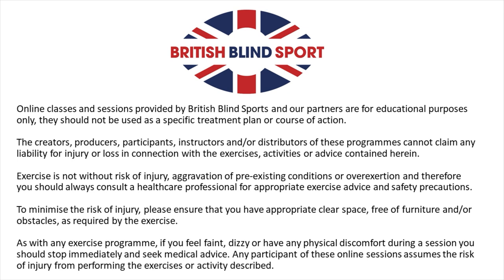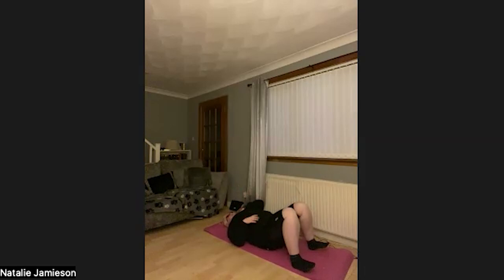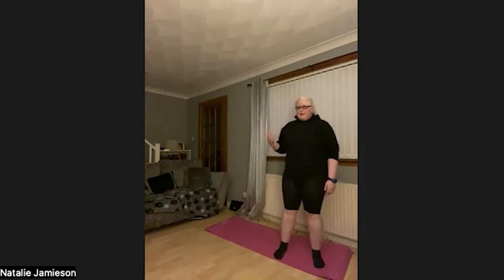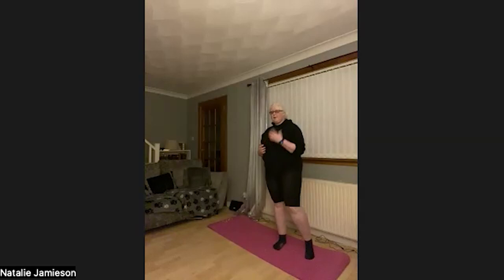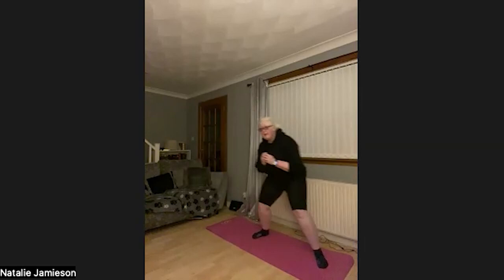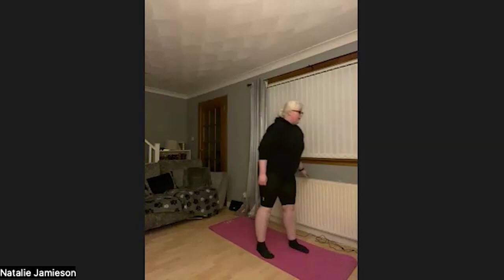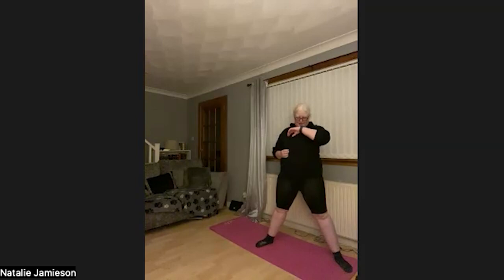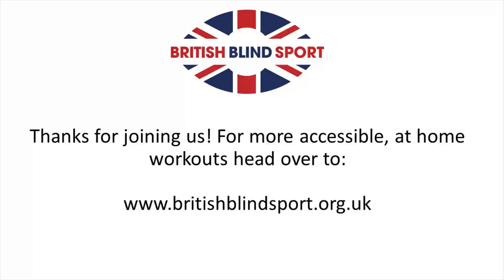Pre-recorded Workout: Body Conditioning with Natalie Jamieson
Here's our pre-recorded workout for December! Join partially sighted and qualified PT Natalie Jamieson for a core conditioning session. All of the exercises in this workout are bodyweight exercises. No equipment is required but a yoga mat or towel is recommended for comfort.